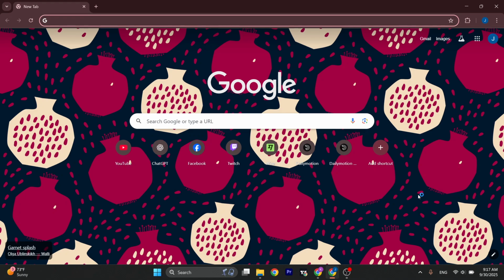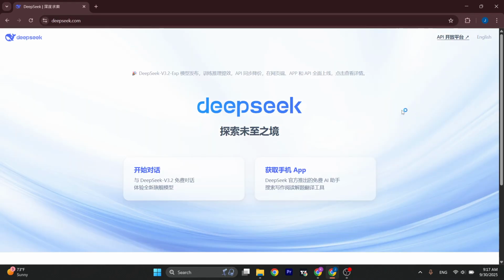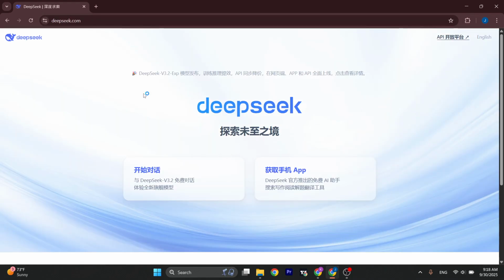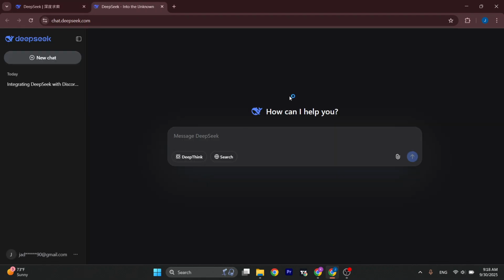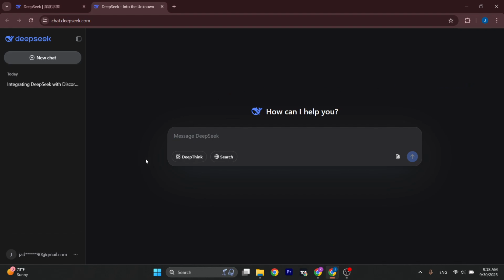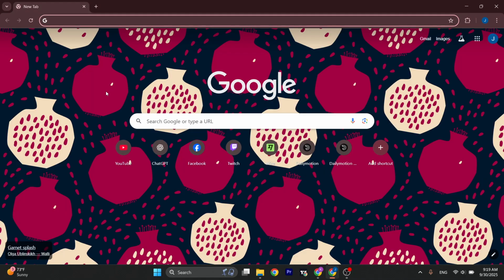How To Use Deepseek On Pc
In this video, I’ll show you exactly how to use DeepSeek on your PC. Whether you’re using Windows, macOS, or Linux, the process is simple and only takes a few minutes to get started. DeepSeek currently doesn’t offer a separate desktop app, so you’ll be accessing it through the official web version instead.

To begin, open your preferred web browser and head over to deepseek.com. Once the website loads, you’ll see two main options — one for the web version and another with a QR code for the mobile app. If you’re using a PC, simply click on the web version option on the left-hand side to get started.

If you’re new to DeepSeek, you’ll first need to create an account. Once you’ve signed in, you’ll be able to access all of DeepSeek’s AI tools directly through your web browser — no installation needed.

Inside the web interface, you can start using DeepSeek for AI chat, writing assistance, research support, and web searches. The web version offers the same capabilities as the mobile app, so you can enjoy all of DeepSeek’s smart features from your computer for productivity, content creation, and more.

And that’s it! You now know how to access and use DeepSeek on your PC. If this DeepSeek guide video was helpful to you, don’t forget to like the video, share it, and subscribe to the channel for more tutorials on AI tools and productivity hacks.